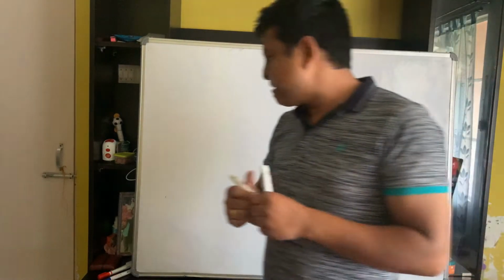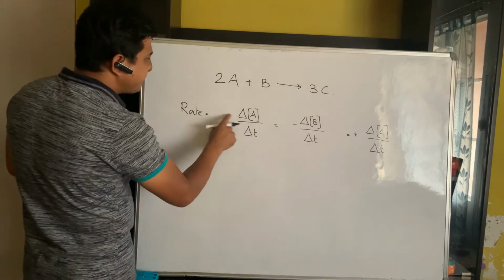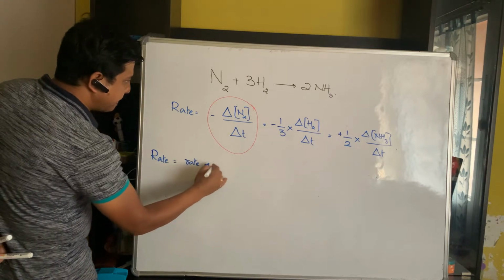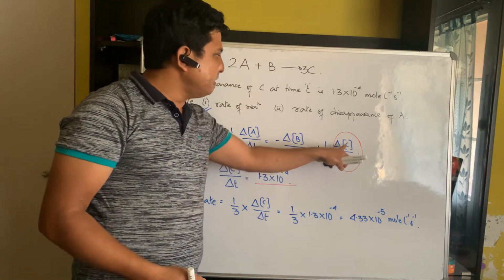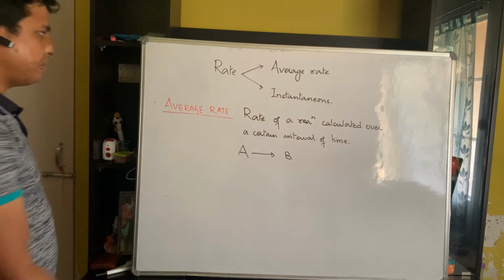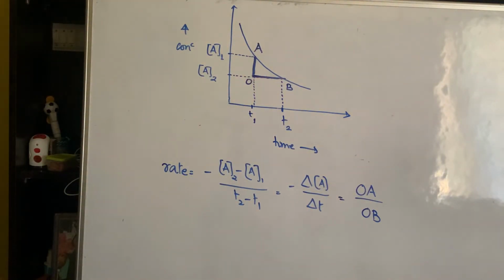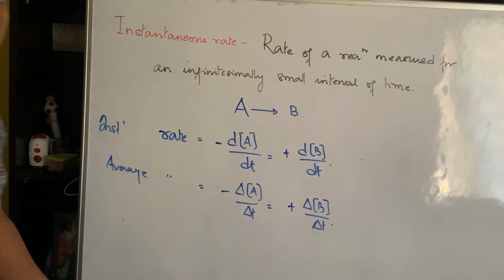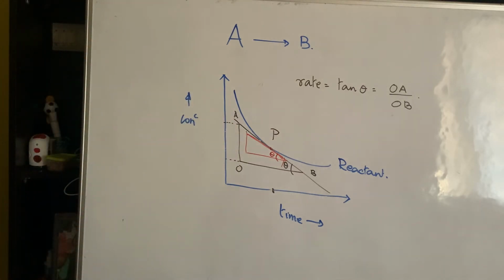Chemical Kinetics-II, Concept of Average and Instantaneous Rate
Dr. Prasanna PRADHAN